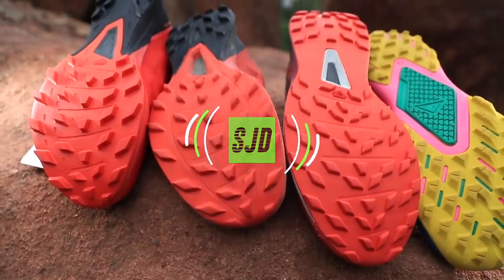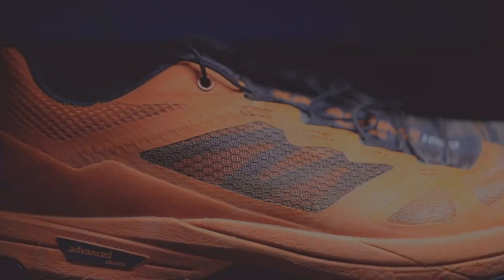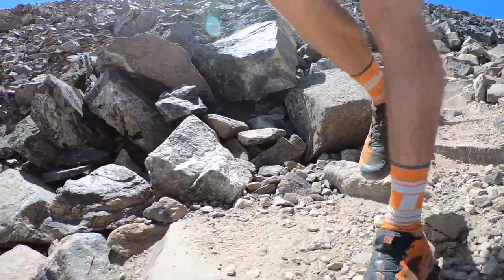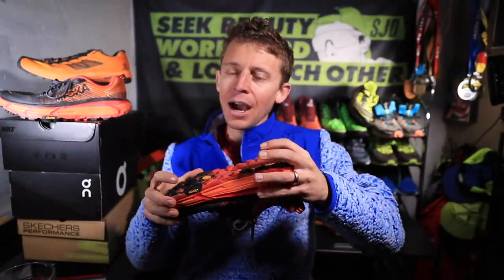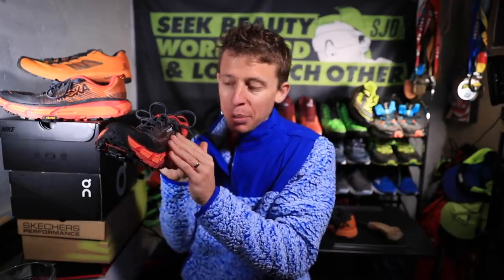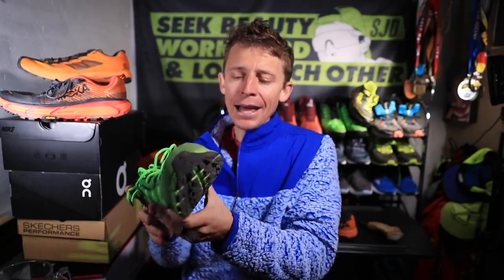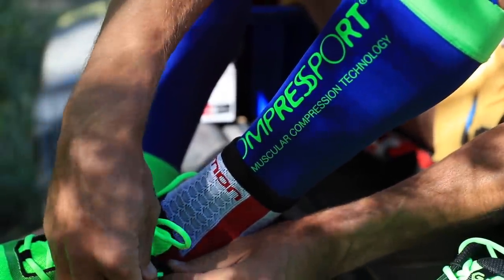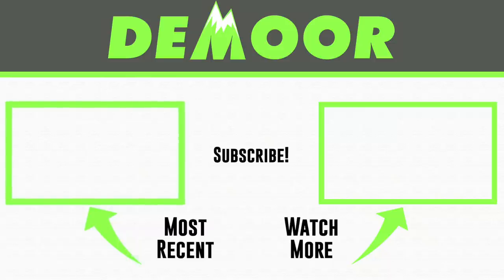Trail Running Shoes 2019, which shoes did not work?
This vlog dives into three trail running shoes that did not work for me in 2019. But who knows!?!? Maybe they would work for you! I look forward to hearing which trail running shoes did not work for you in 2019.

Monday December 9th: 20 miles steady
Tuesday December 10th: 10 am steasy, 13 pm steady
Wednesday December 11th: 18 mile steady
Thursday December 12th: 10 am steady, 14 pm steady
Friday December 13th: 22 steady
Saturday December 14th: 10 easy
Sunday December 15th: 6 easy

Mailing Address:

USA

Seek Beauty
Work Hard &